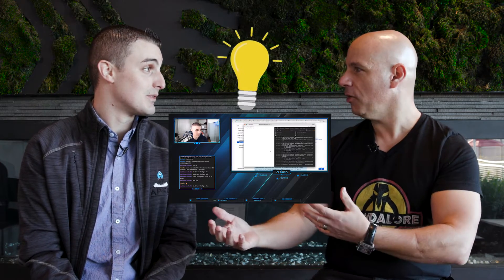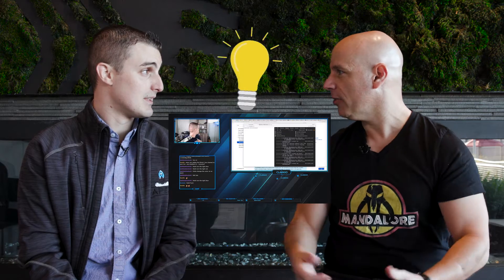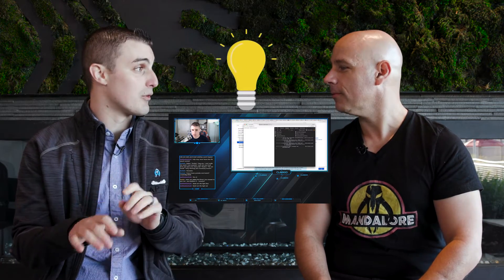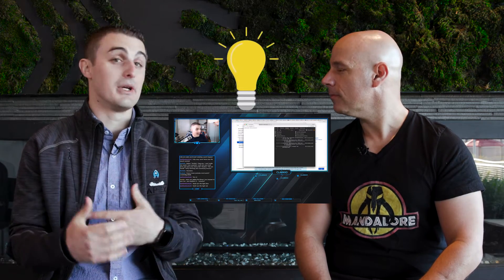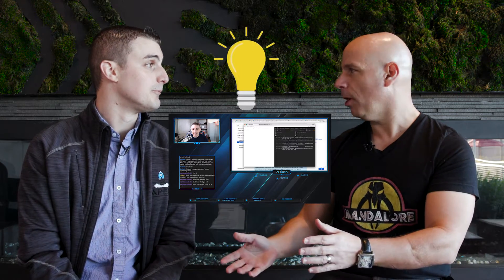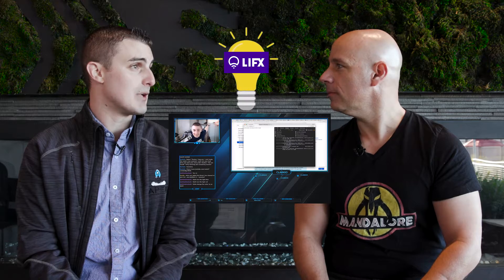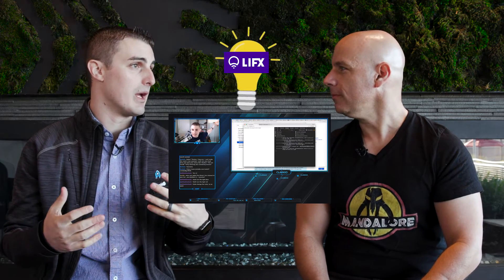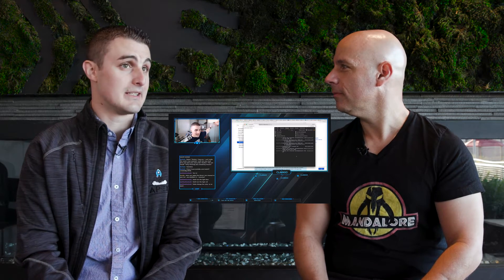FiveThings About Bots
Did you know that half of the internet is comprised of bots?! It’s true--bots are everywhere and they are changing the way we interface with computers. In this episode of Five Things, John sits down with Brian Clark to talk about all things bots. What exactly is a bot? What all can bots do? Why is John’s dance so weird and why is Brian forced to participate?